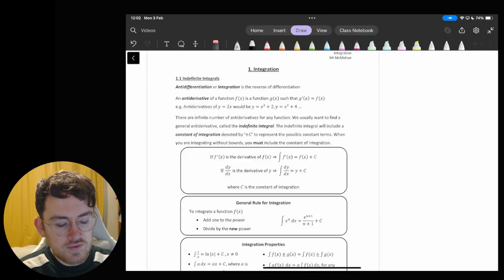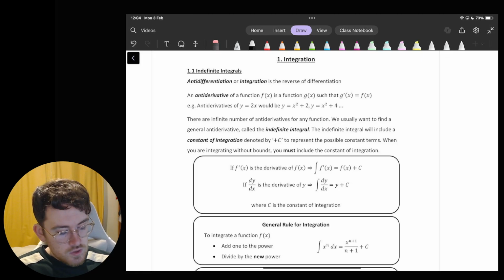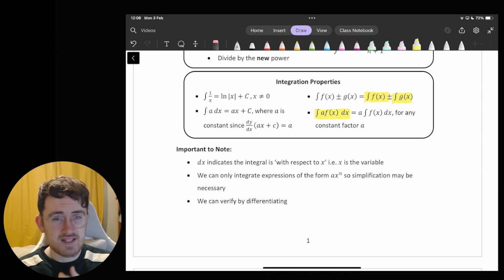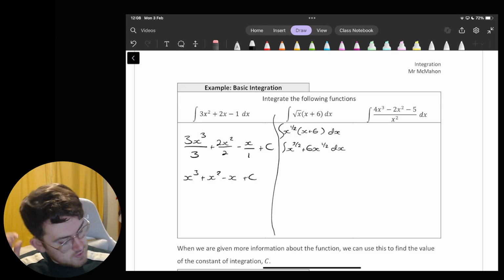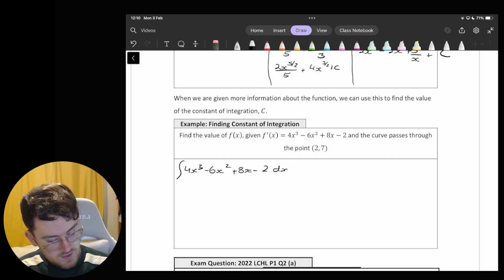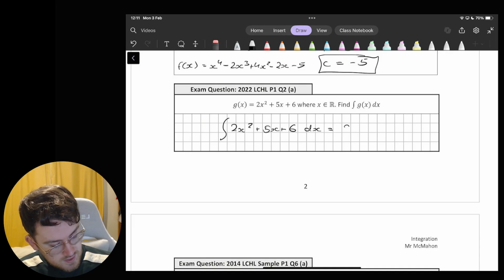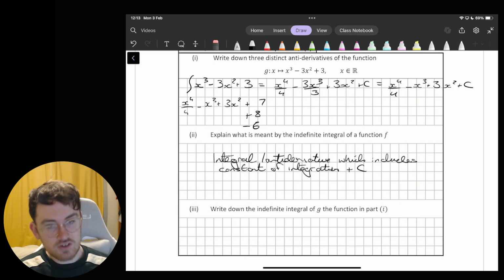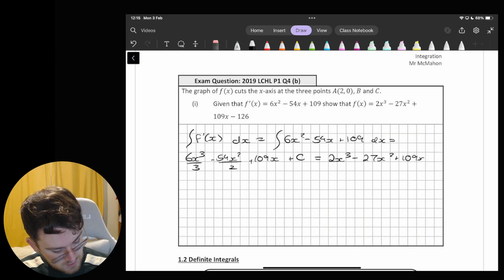Anti-differentiation & Indefinite Integrals (LC HL)